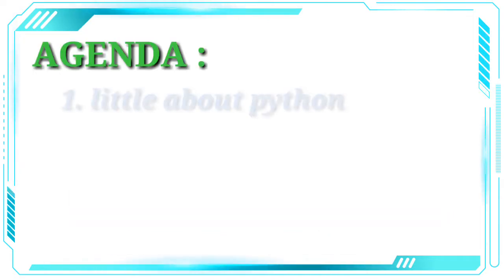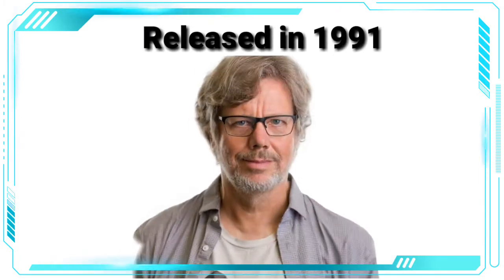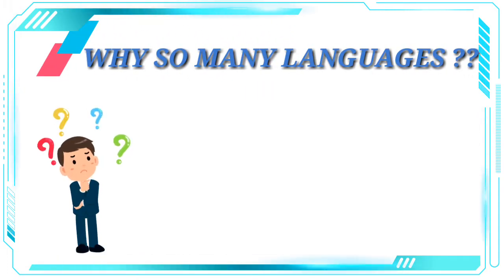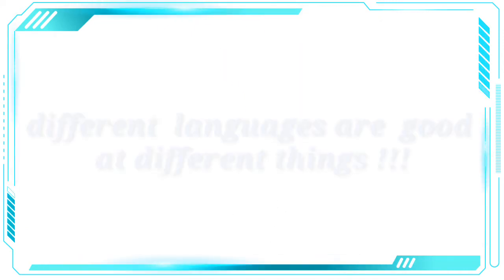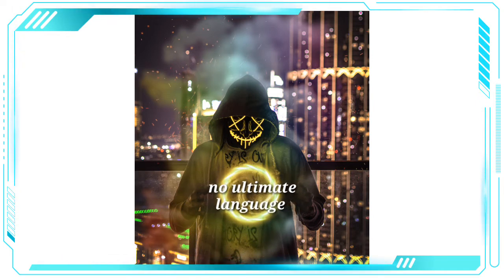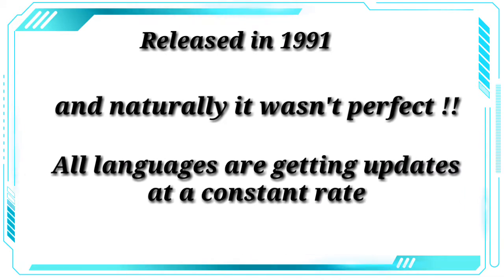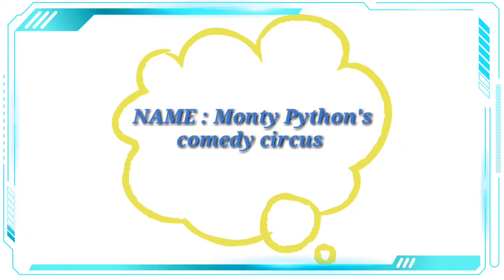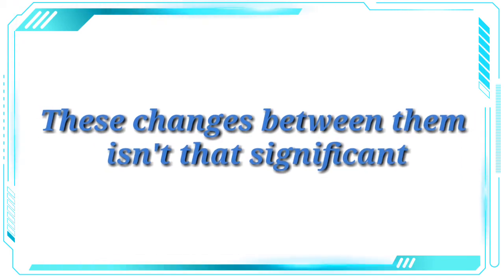What is Python ? |Difference between Python 2 and 3 |Python episode -2 |Zero to Hero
In this video we will talk
1. Little more about Python

2.Why are there so many different programming languages ??

3. What is the difference between Python 2 and Python 3

And in the next video u will learn to write your first python code

And I upload consistently !